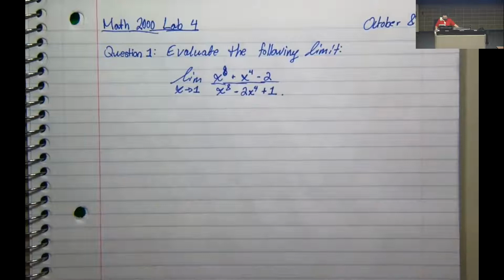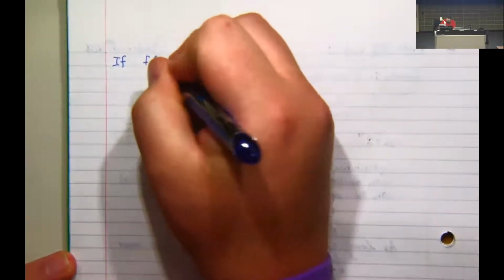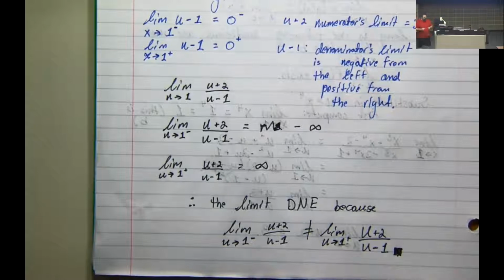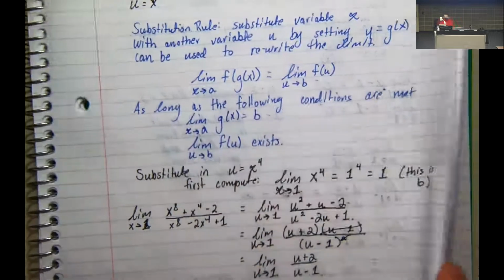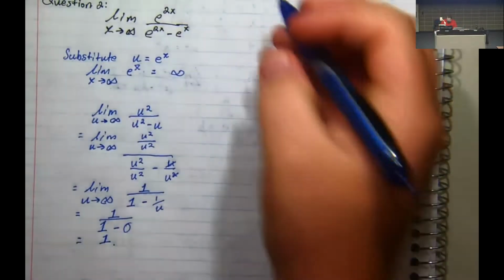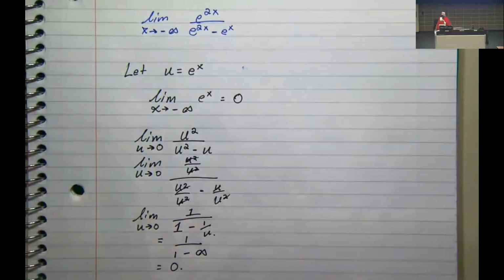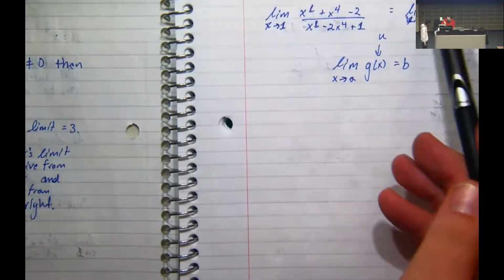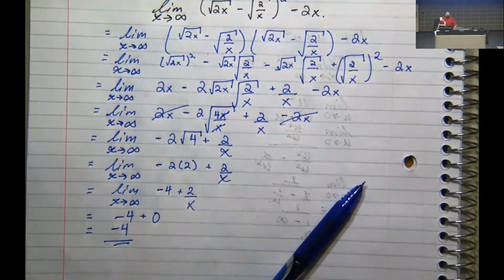Math*1200 Lab 4 Evaluating Limits at Infinity and when Dividing by Zero